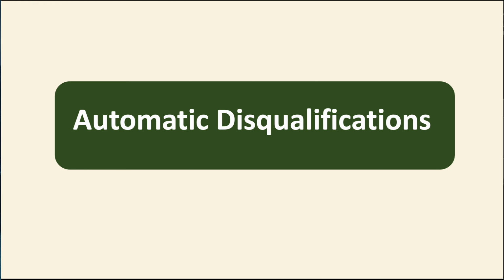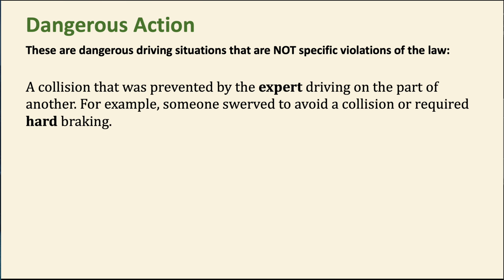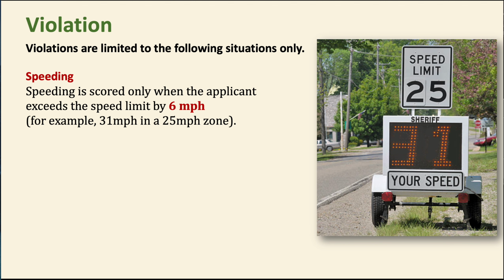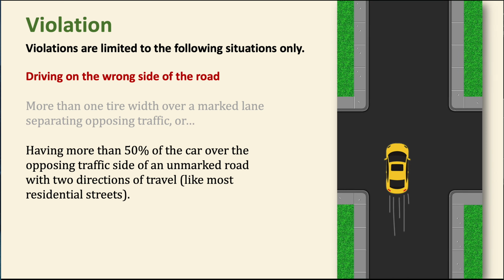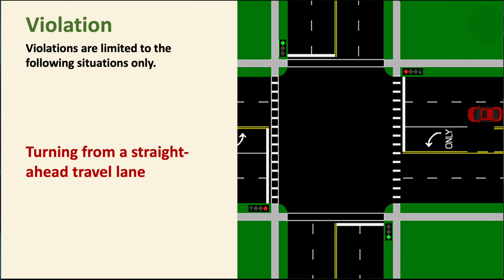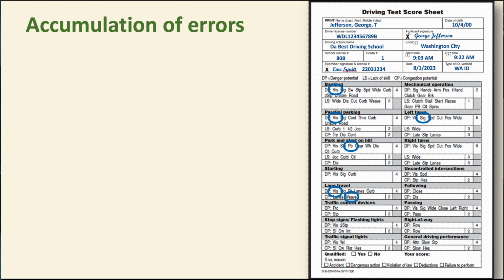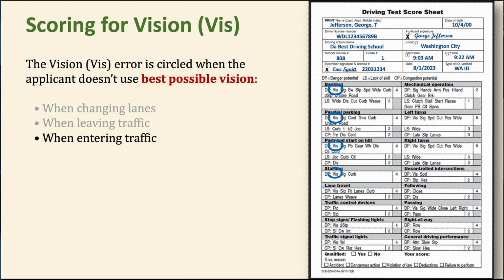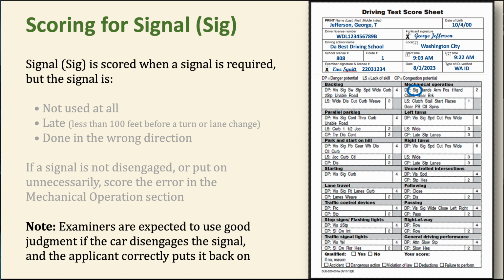Certified Examiner Training Refresher - Automatic Disqualifications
We'll cover the four automatic disqualifications on the Washington State driving test, including Violations, Dangerous Actions, Accident, and Failure to Perform.